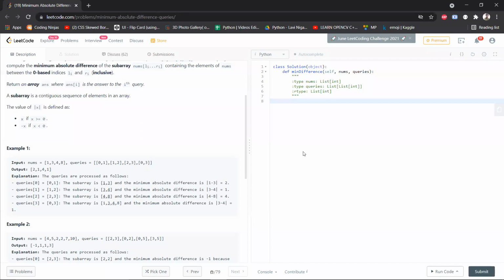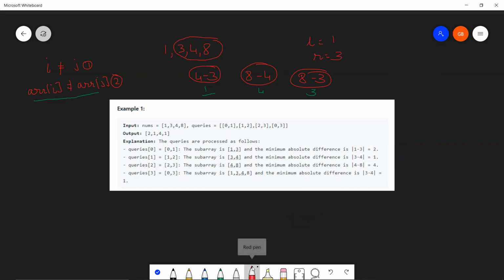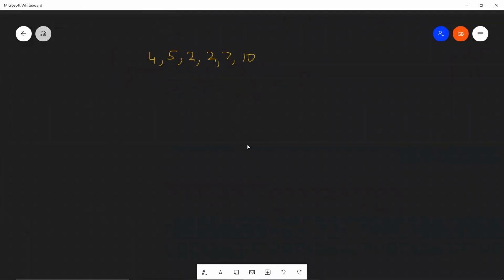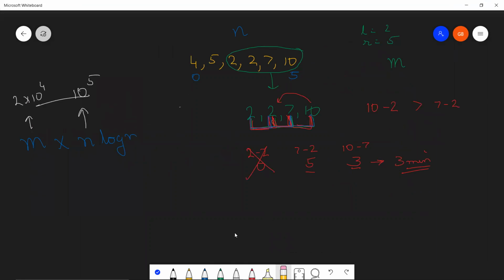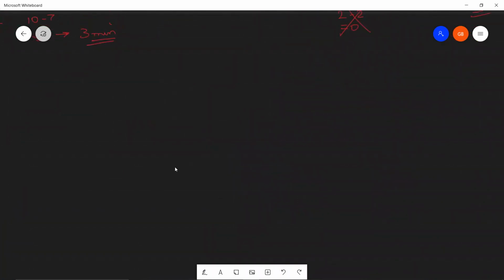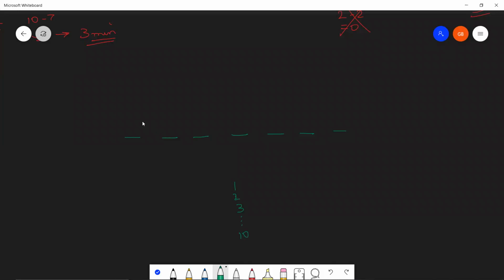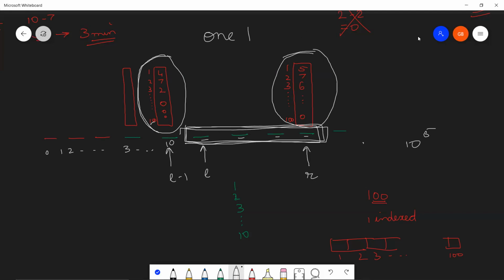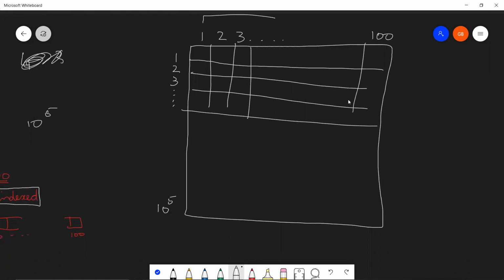LeetCode Weekly Contest 246 Question 4: Minimum Absolute Difference Queries